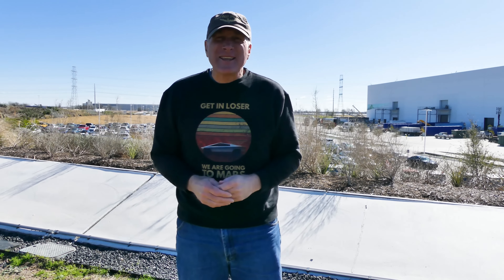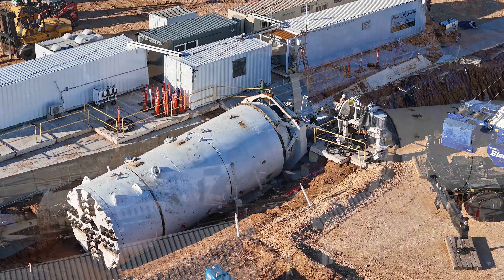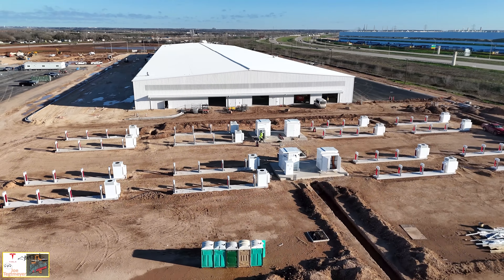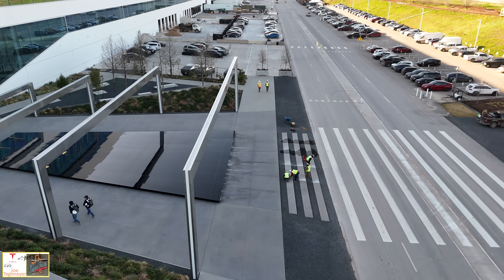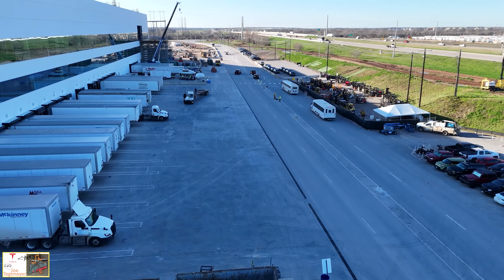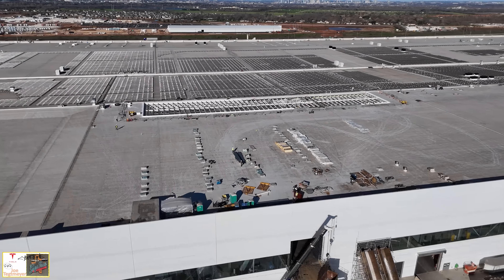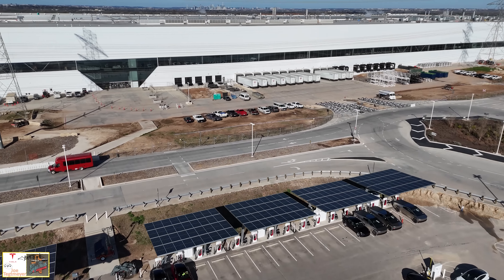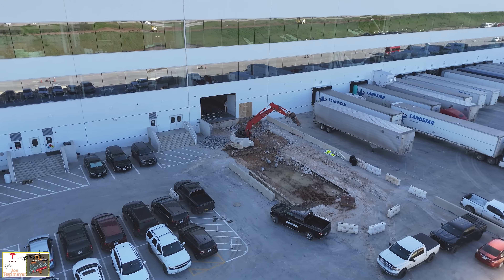New Car Transport on W Side! Cybertruck Castings All Over! 12 Feb 2024 Giga Texas Update (08:35AM)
A nice looking, but very windy day at Giga Texas today, and we are fortunate to see some more milestone moments for the factory and possibly good signs for production ramp of the Cybertrucks (as well as Model Y's)!

Don't forget, Valentines Day is just two days away!

In the video introduction, we discuss the transfer of new vehicle transport operations to the west side new outbound lot! Already transport trucks, new Model Y’s and Cybertrucks are staged in that new location and the older and temporary outbound lot on the east side is now completely cleared out. We also discuss new trenching underway in the old far SW contractor lot, the 64 Supercharger (and growing) mega station on the south end of the End-of-Line (EOL) facility and the Boring Company progress in assembling the Prufrock 3 Tunnel Boring Machine and preparations to start tunneling under SH-130 to the main site!

Timestamps:
Drone flight overview with discussion & illustration: 0:06 to 3:39
Drone flight footage & infographics: 4:02 to 30:40

Some of the other highlights from today include:

The multi-level parking structure continues to grow larger to the east and along the north end, while crews were busy adding another large section of concrete on the roof, now including one of the two vehicle ramps on this side of the structure. We also see conduit work on the west end, and many more concrete beams, columns and Double-T sections have arrived and are being staged for installation. As mentioned, parking is a big constraint right now as more employees are being hired and starting work, so this parking structure is a priority and the pace of construction backs this up!

The new 64) and counting) west supercharger installation construction continues at a quick pace, with most if not all of these first 64 supercharges now in their final location. The covered canopy will begin installation once the superchargers are in an operational status. There does appear to be additional trenching for conduit headed to the south from the Supercharger installation, so it is possible we will see the number of Superchargers, or perhaps Semi-Mega chargers added in this location.

The Boring Company crews continue to assemble the Prufrock 3 TBM, and they have completed the installation of the thrust ring and the skid section so additional large sections of the TBM can be assembled. This morning, crews were preparing the aft end of the current Prufrock 3 assembly for additional segments. Just to the north of this area, another large Boring Company item was delivered on a trailer, waiting for its turn for assembly.

As a probable sign Cybertruck production is starting to ramp up , we see many Cybertruck castings have been made and are being stored all along the east, northeast, and north ends of the main factory! Both front and rear castings are being made in higher quantities than we have ever seen, and the space needed to store these is growing!

A lot of activity at the NE corner apron widening area near the casting machine section. We see crews have added rebar and forms ahead of concrete around the northeast corner area and have set up a laser screed that will be used to ensure the surface of the concrete is smooth. This also looks to be on rollers, and it may travel around the forms to make this larger apron. We also see some crew saw cutting sections of concrete near the east outer wall of the casting section.

Be sure to check out additional Texas Gigafactory footage on these channels:
@Jeff Roberts
@Brad Sloan